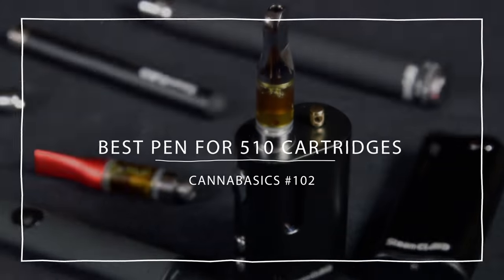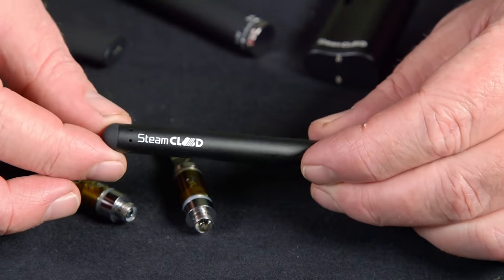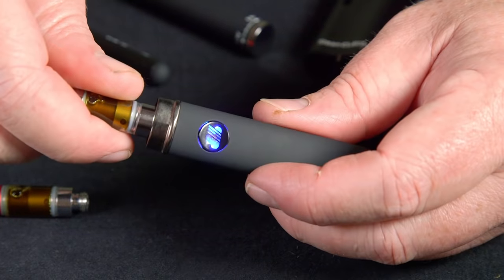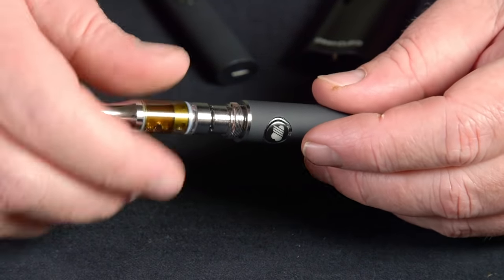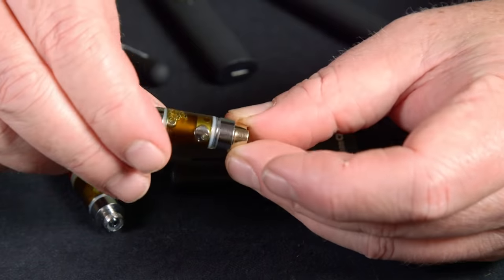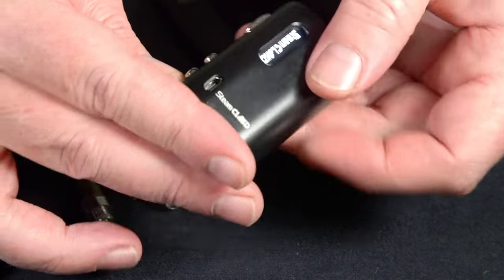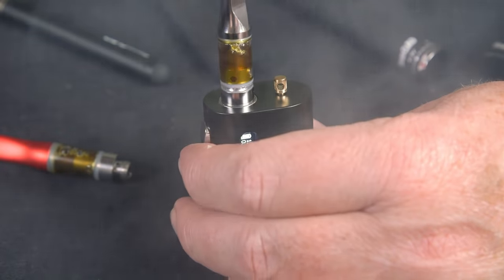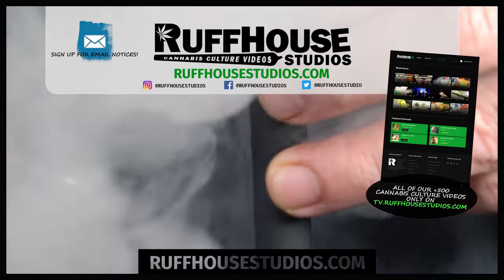Best Vape Pens for 510 Oil Cartridges: Cannabasics #102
Welcome to Cannabasics, today we look at the best vape pens to use for 510 thread THC or CBD Oil Cartridges.

With the growing popularity of 510 thread cartridges it may be challenging to decide which is the best type of device to use. Let’s look at 5 common types of vaporizer pens to use for 510 thread thc or cbd cannabis oil cartridges.

This and hundreds more original cannabis culture videos made just for you